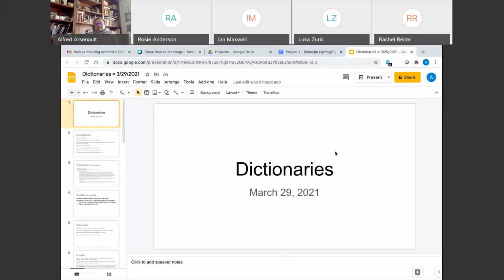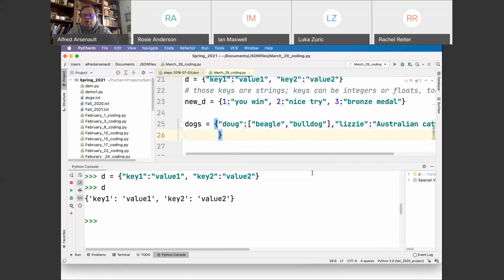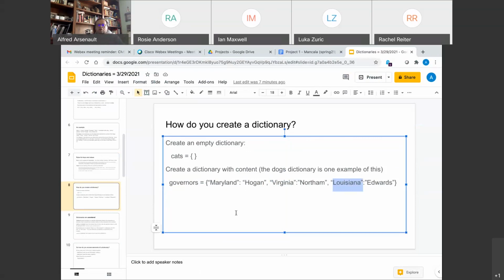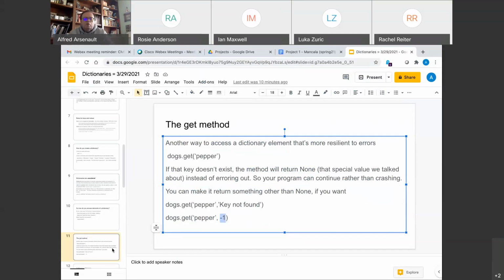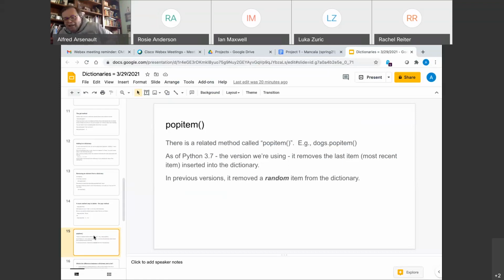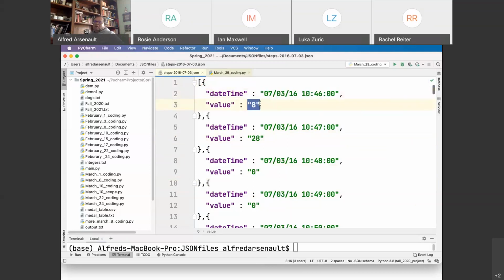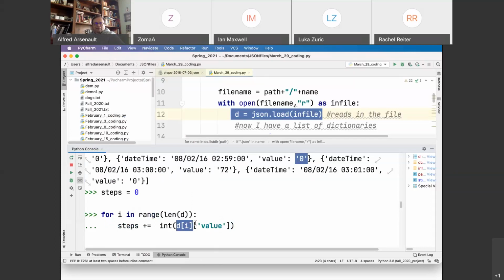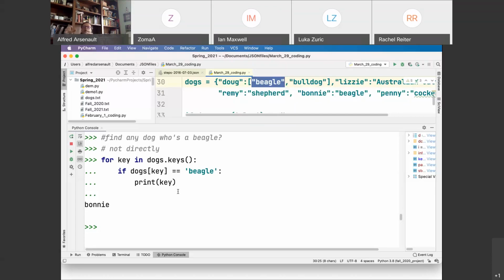CMSC 201 Section 40 Lecture 20210329 1959 1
Lecture of Monday, March 29